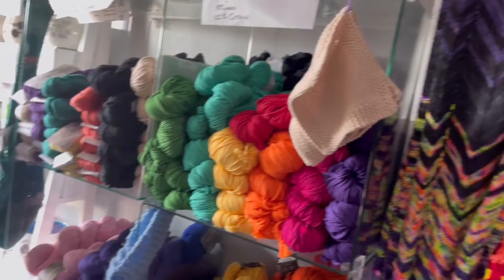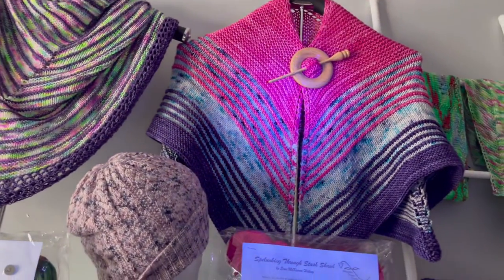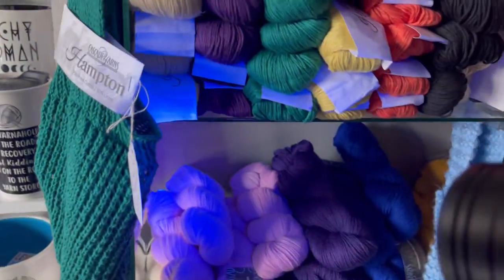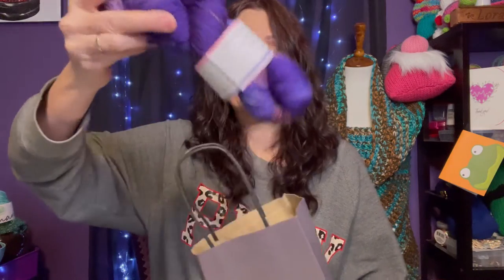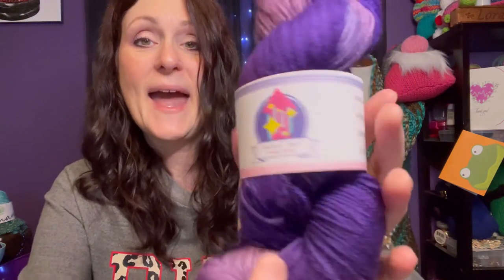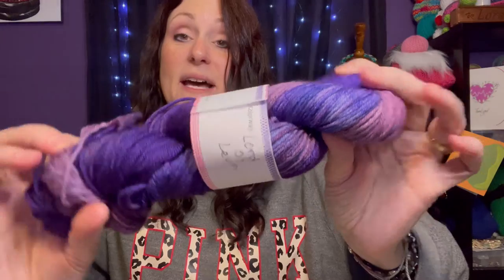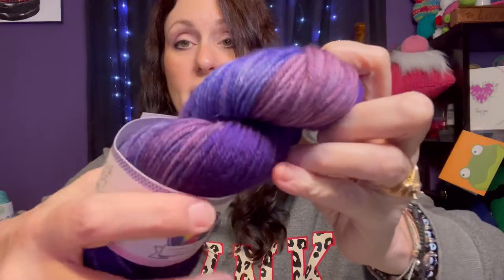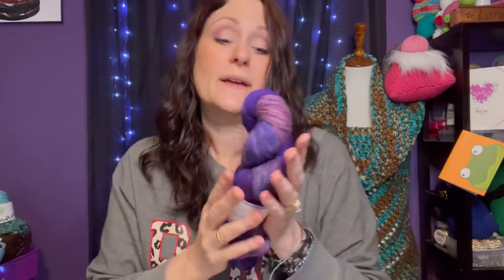REBEL PURL YARN SHOP in Bloomington, Indiana | Yarn Shopping | Fiber Field Trip | LYS Shopping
Yarn shopping in Bloomington at a local yarn shop.

All donations help fund giveaways and shipping costs for charity collections.

💰SUPER CHATS
💰SUPER STICKERS
💰SUPER THANKS
💖GIFT MEMBERSHIPS

~Lora

💌 HAPPY MAIL 📬
Crojo Corner
9200 Thiel St

8 pc. Pom Pom Maker Set

Embroidery Scissors

Thread Magic

Knit Blockers